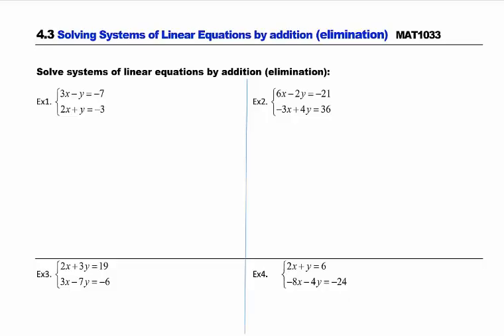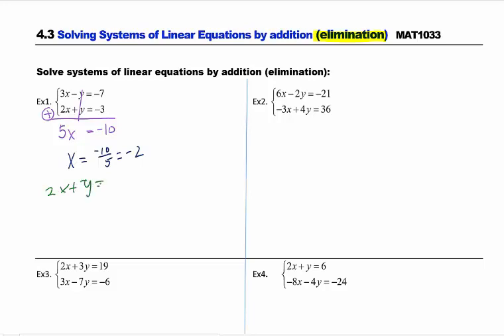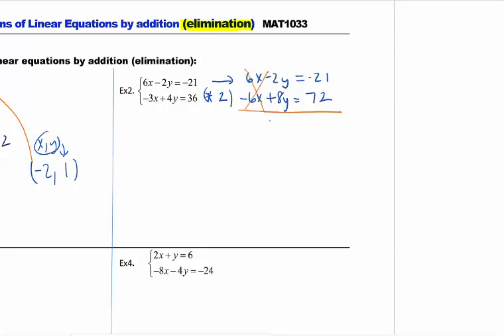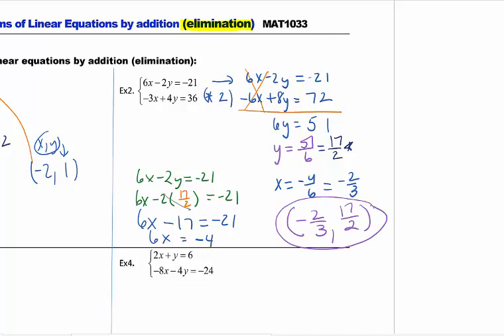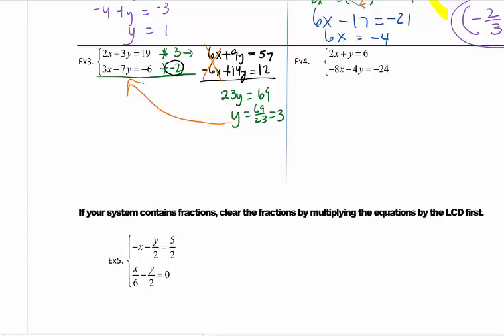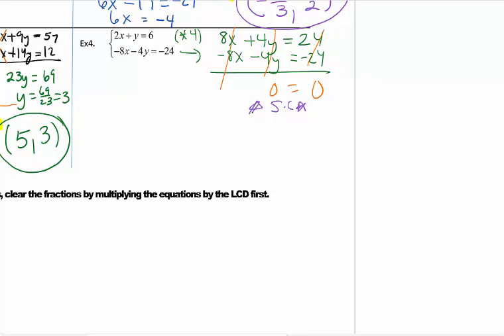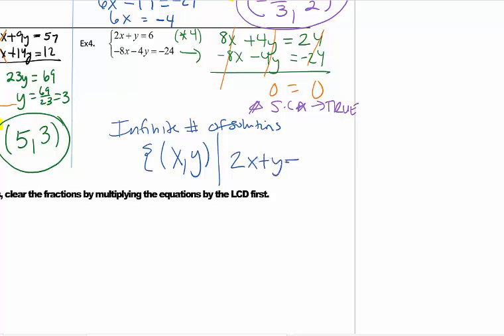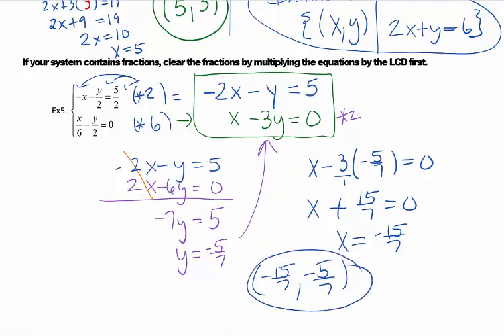MAT1033 4.3 Solving System of Equations by Elimination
MAT1033 Section 4.3 Lecture
Solving System of Equations by Elimination
Sustarsic